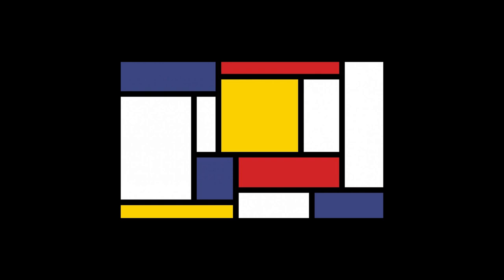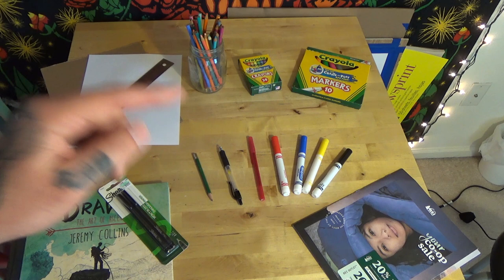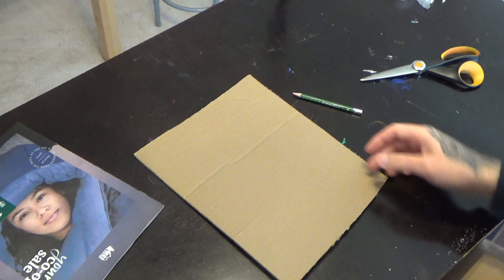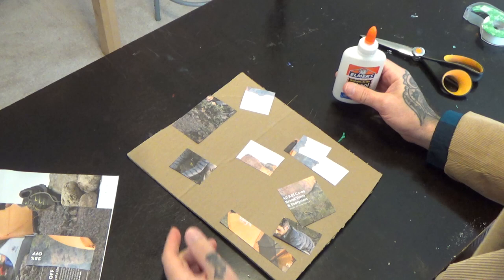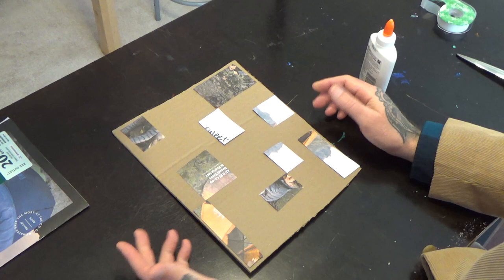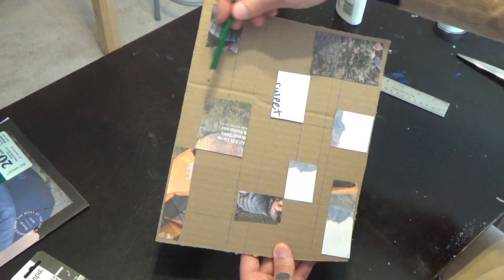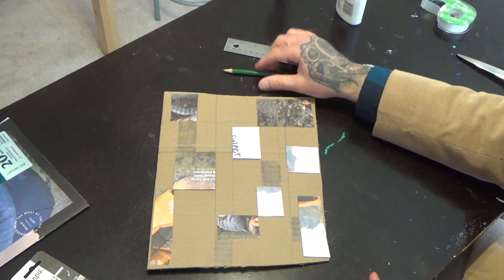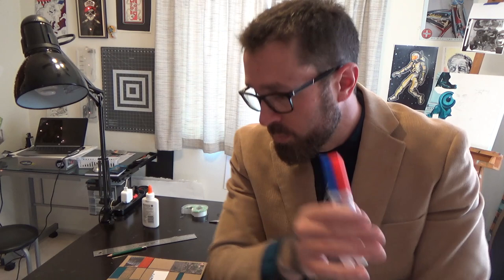Mr. Brady's Prairie Wind Art Room. 1st Grade: Mondrian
A very quick project focusing on Piet Mondrian albeit in a more minimal, abbreviated way! Please remember that THESE PROJECTS ARE NOT REQUIRED AT THIS TIME and are simply resources for parents to use at their discretion. If you have questions or would like to share finished projects be in touch at: